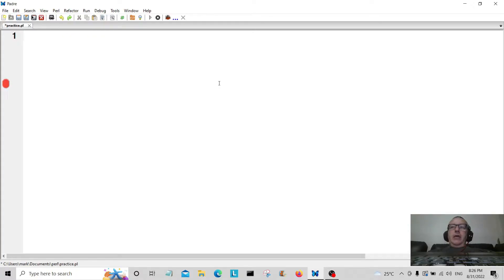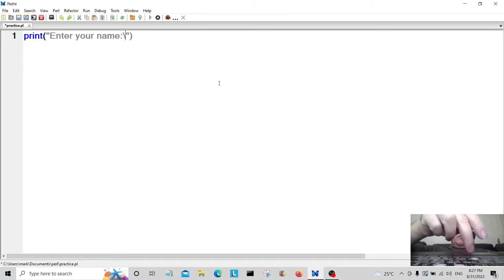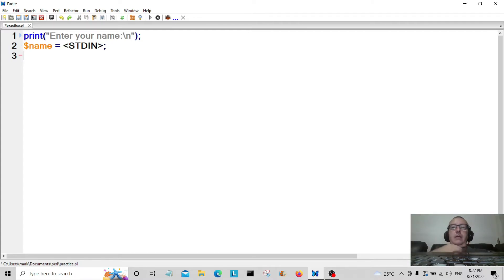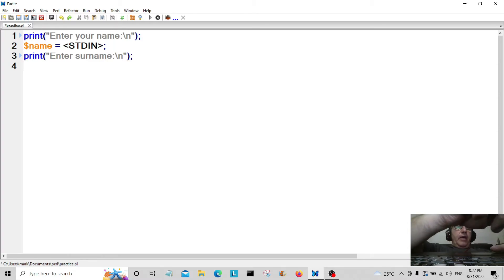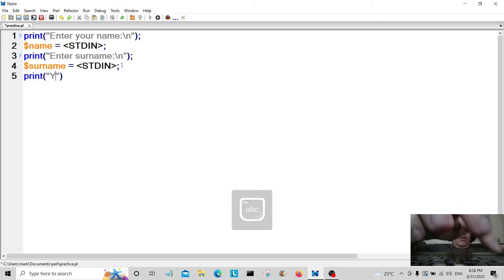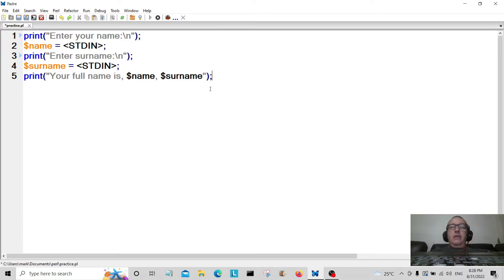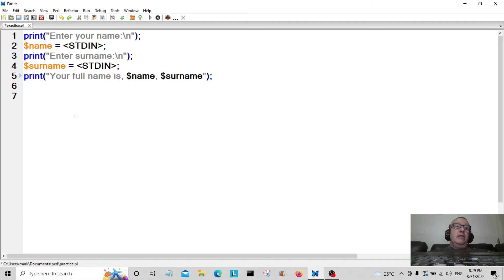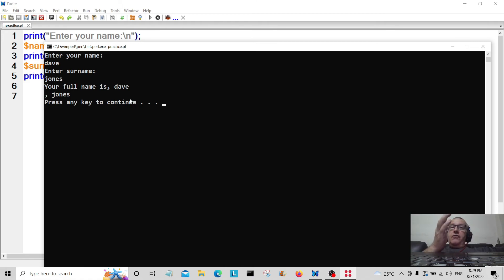Perl Tutorial STDIN Input For Beginners 2022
Get User Input Using STDIN In Perl. Beginners Tutorial Code Examples.